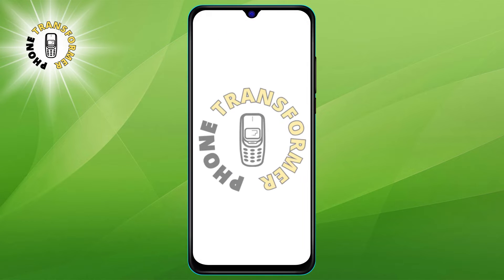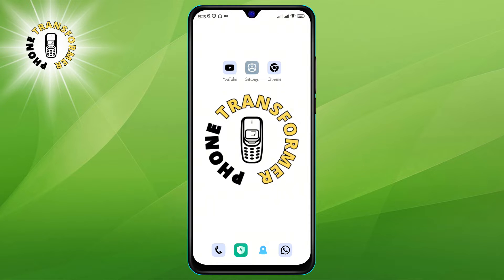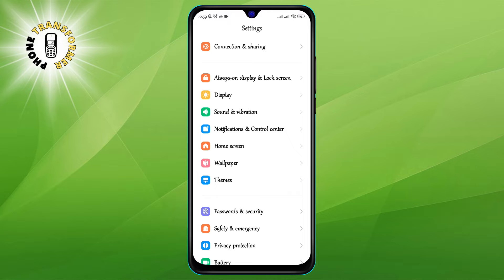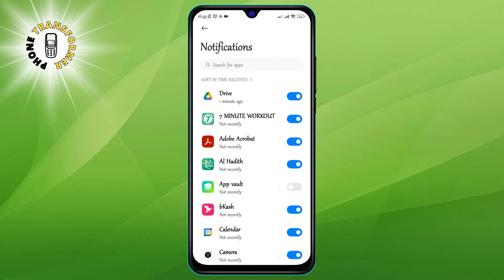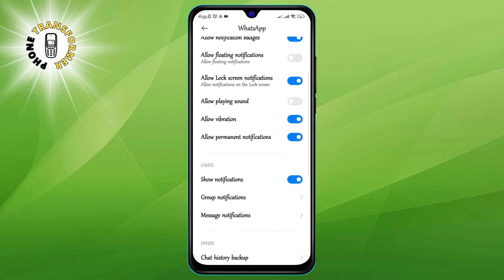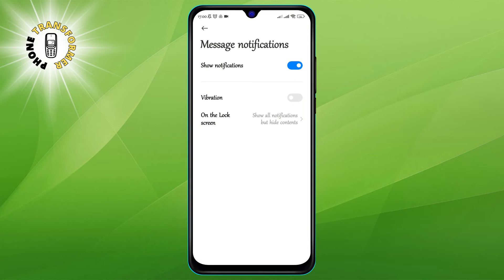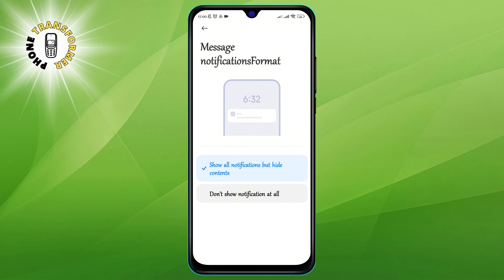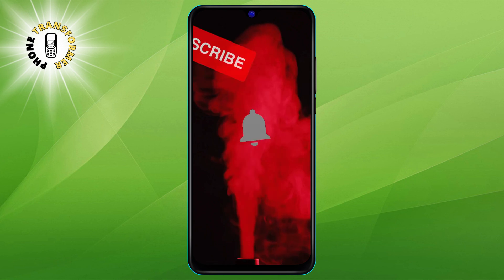How to Hide Sender Name in Whatsapp Notification on Android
Hello! This is Phone Transformer. In this video, we will be discussing how to hide the sender name in WhatsApp notifications on Android. You will learn how to hide the content of notifications on your Android smartphone, including how to hide notification content in WhatsApp. This video will help you to understand the process of hiding the message content in the notification bar on your Android smartphone.

- WhatsApp notification privacy
- WhatsApp notification customization
- WhatsApp notification settings
- WhatsApp notification management
- WhatsApp notification security